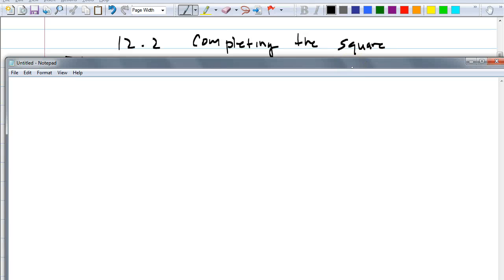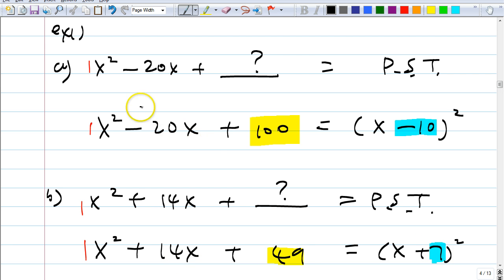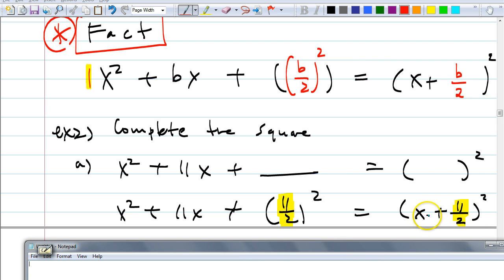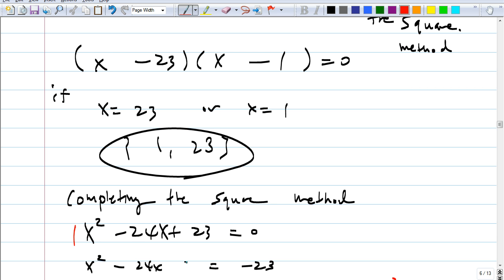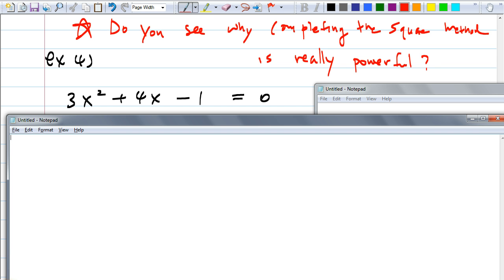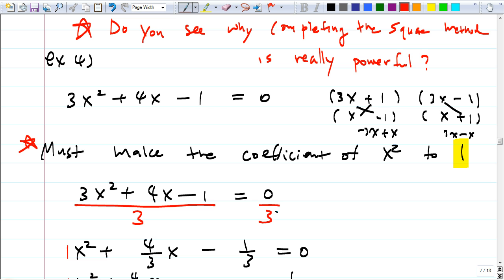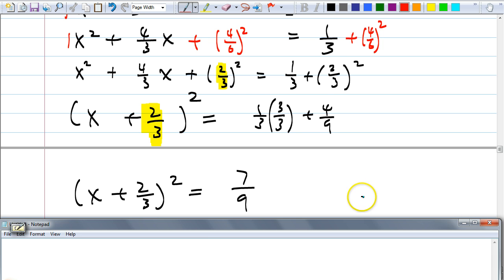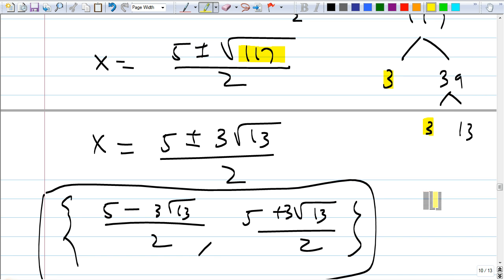algebra 12.2 Completing the square